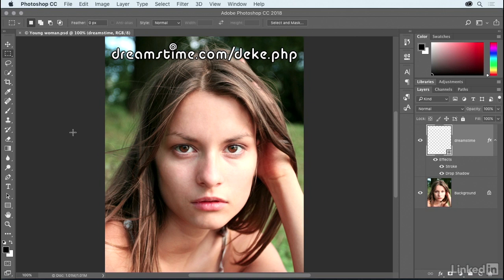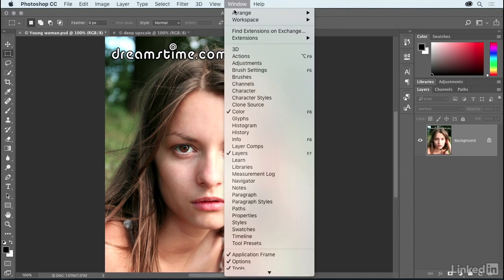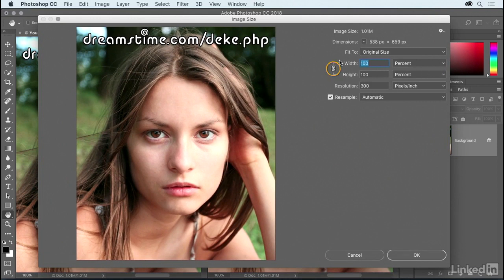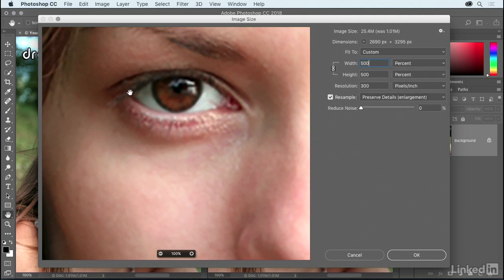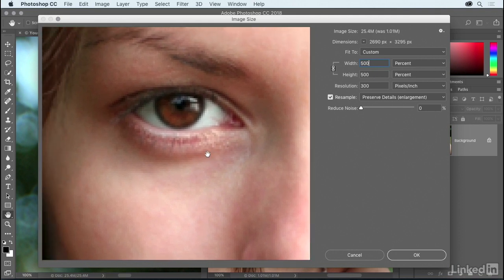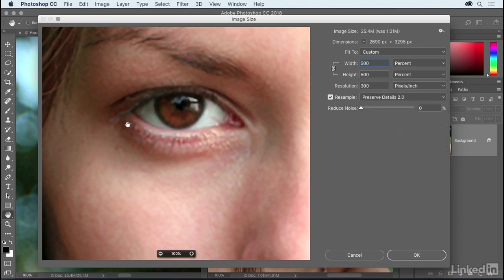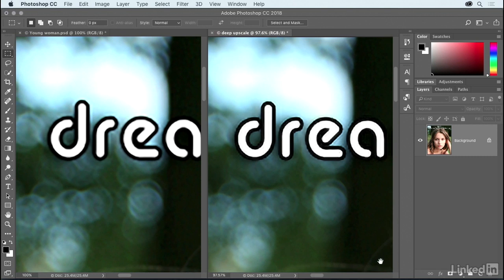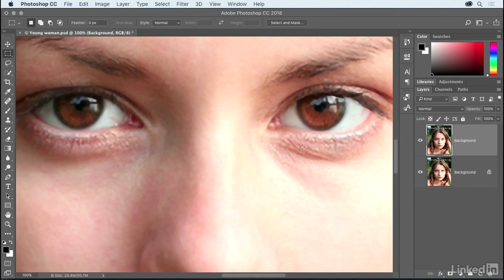Improved image sizing code name Deep Upscale in Photoshop CC